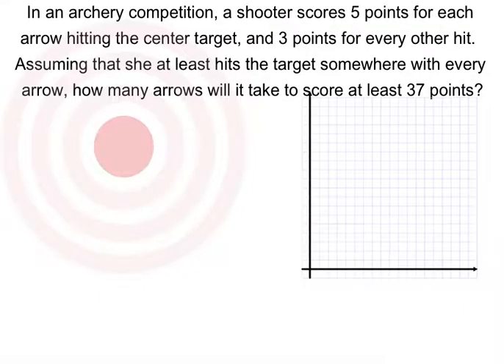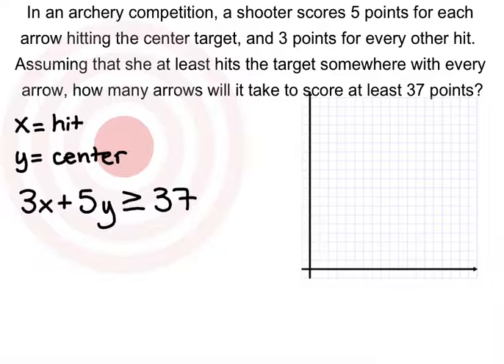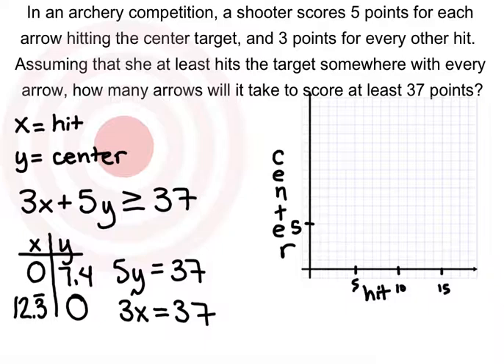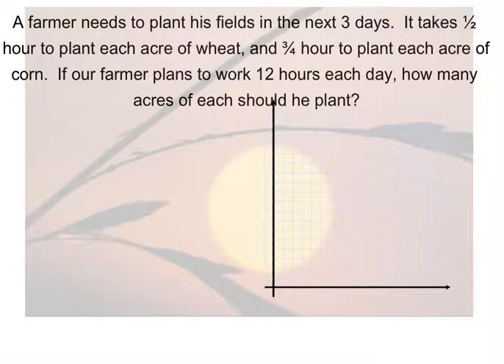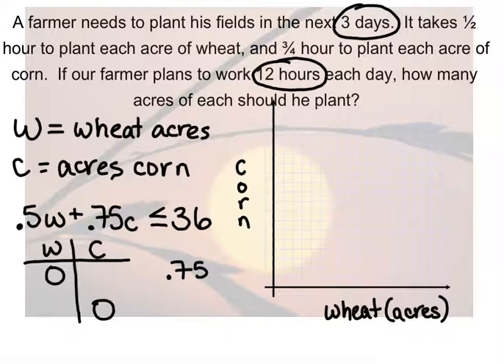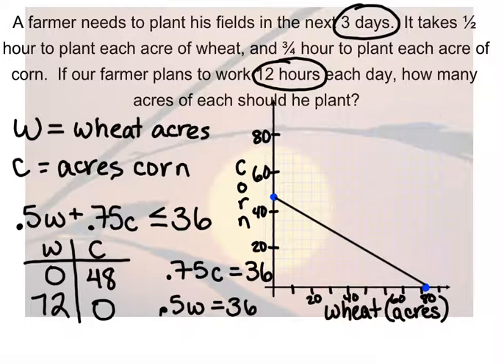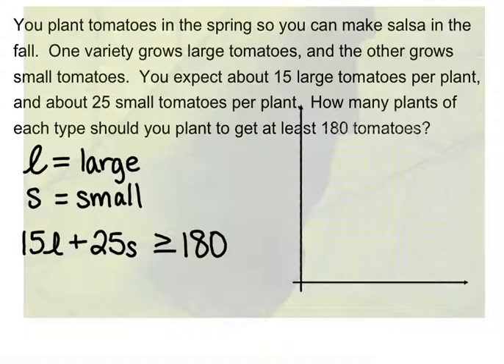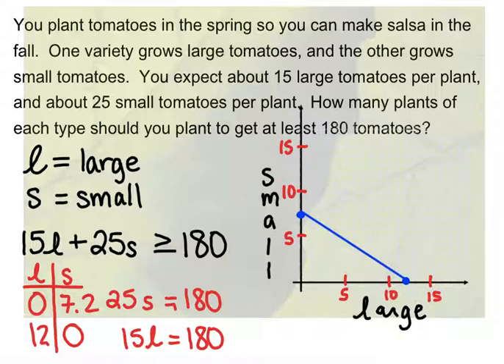Graphing a Single Constraint for Linear Programing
Writing & graphing a constraint. Error on example 2! Plotted at 82 instead of 72! Sorry